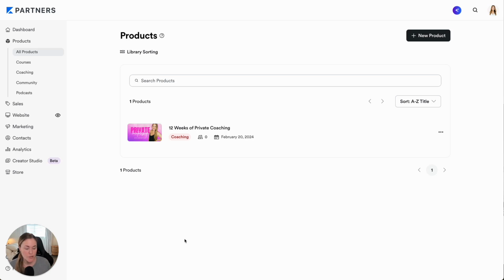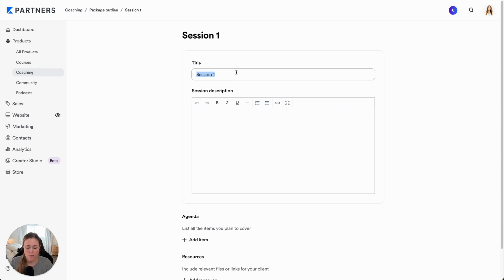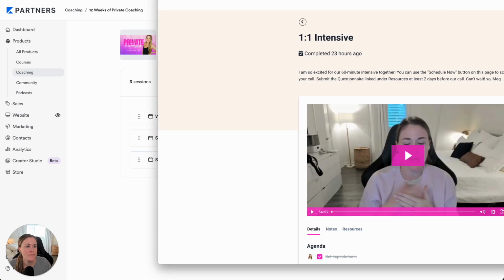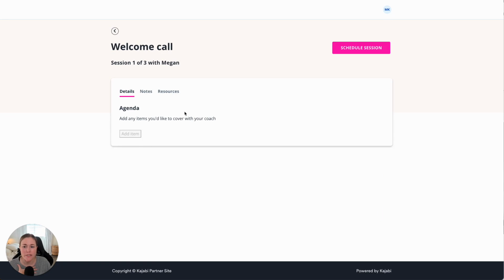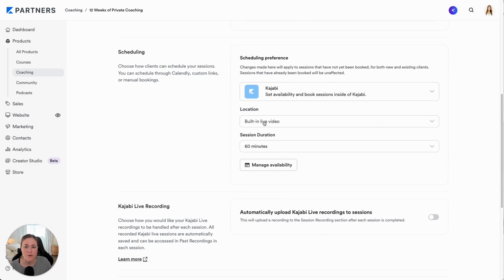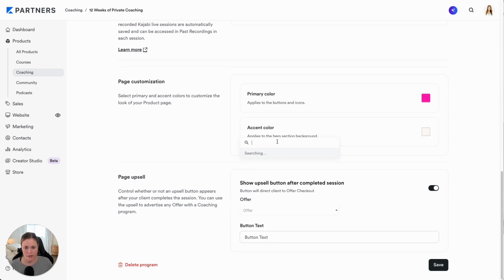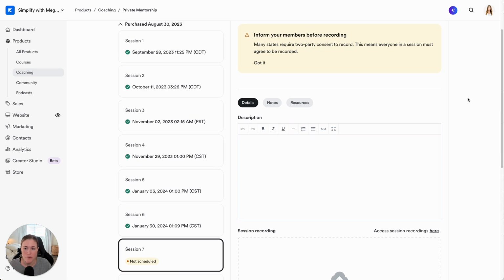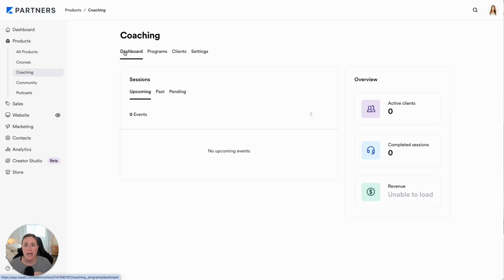Software for Online Coaches: Kajabi Coaching Product Review 2024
If you're an online coach (or want to start an online coaching business) then you're going to love these time-saving features of my favorite online coaching software: Kajabi.

In this video I'm walking you through all of the features offered with Kajabi's Coaching Product and sharing some of my favorite features that truly save me time and make the backend of my business so simple to run and manage.

⏰ TIMESTAMPS:
00:00 Introduction
01:52 Coaching Product Overview
02:44 Templates for Coaching Sessions
03:49 Coaching Client Portal View for Single Session
04:58 Shared Notes and Private Notes
05:36 Coaching Client Portal View for Multiple Sessions
05:55 Kajabi Scheduler
07:37 Kajabi Live Video
08:06 Kajabi Live Recording (Huge Time Saver!)
08:44 Upsell Offers Afters Sessions
09:24 Back End of Coaching Session
09:51 Ad Hoc Sessions
10:08 Combined Client Notes Across Packages
11:12 Coaching Dashboard
11:55 My Favorite Features
13:17 30-Day Free Trial
13:29 Private Coaching Launch Kit
13:55 Your Questions